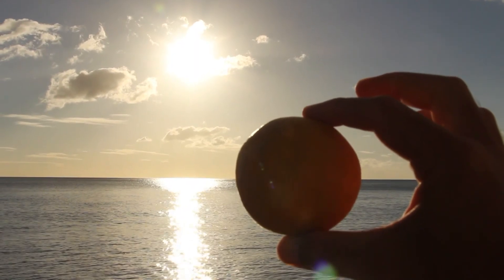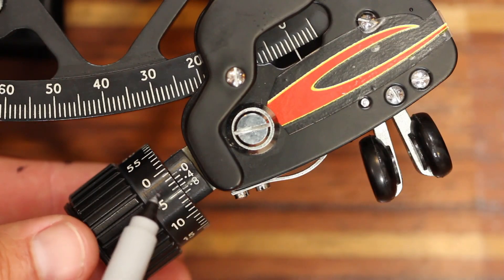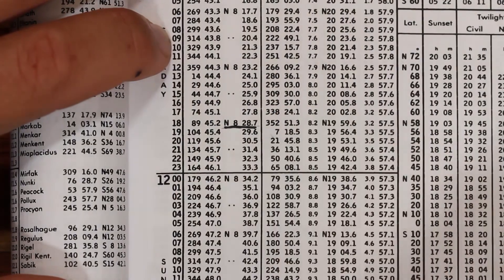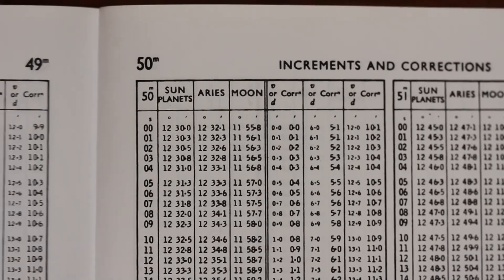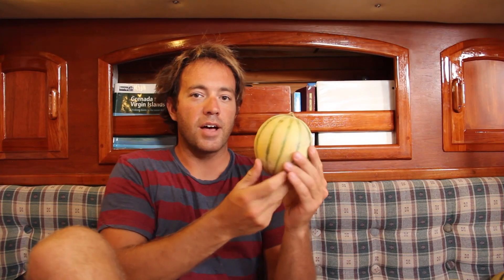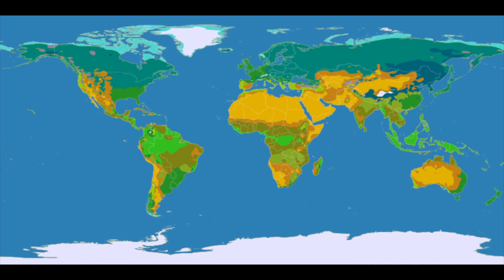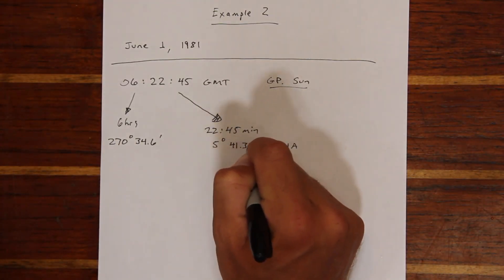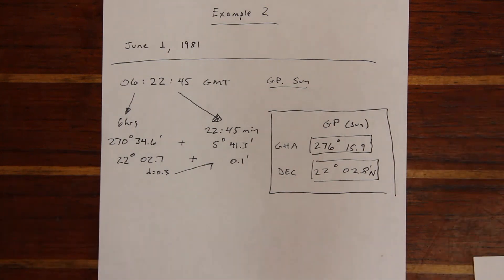Learning Celestial Navigation - Accuracy and Precision - How to master Astro Nav!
This video is part 3 of the "Learning Celestial Navigation" video series.

Part 3 of "Learning Celestial Navigation," (Accuracy and Precision) describes the process of correcting a sextant reading to obtain a more accurate result based on the standard corrections of index error, height of eye, and main correction.  It also refines the process of finding declination and introduces the Greenwich Hour Angle.